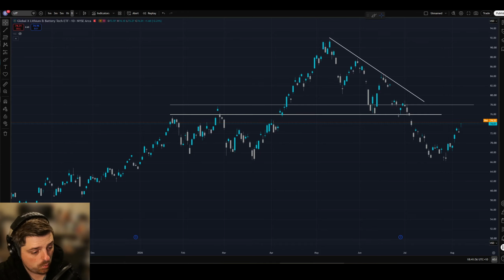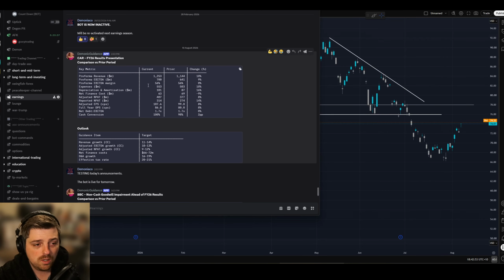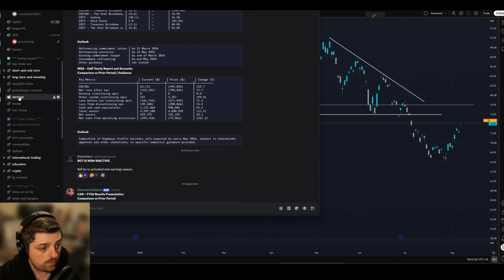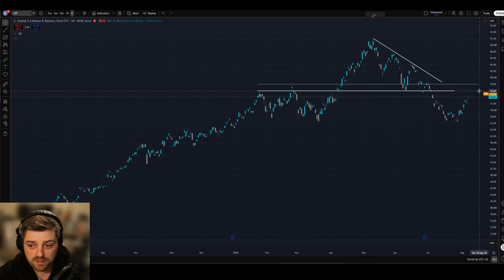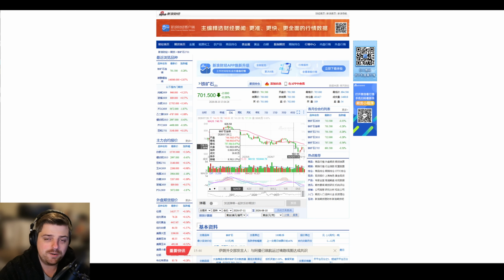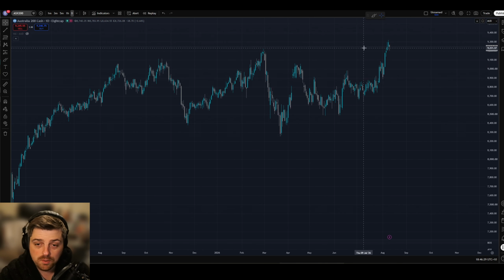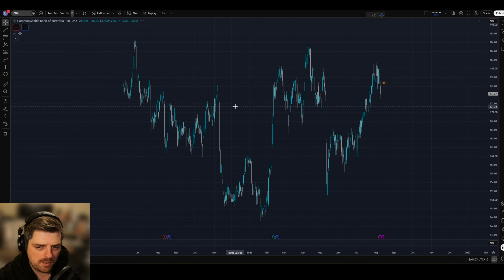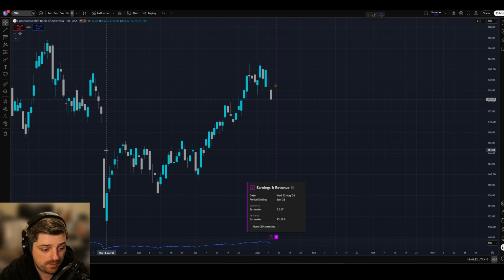7pm Resistance: Earnings Season is COMING!